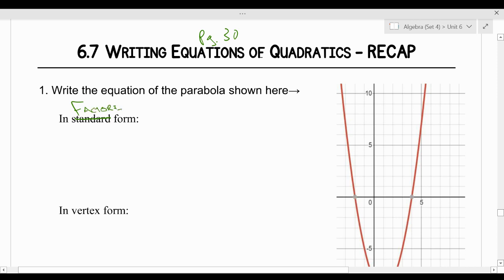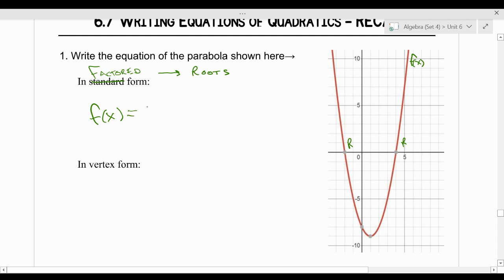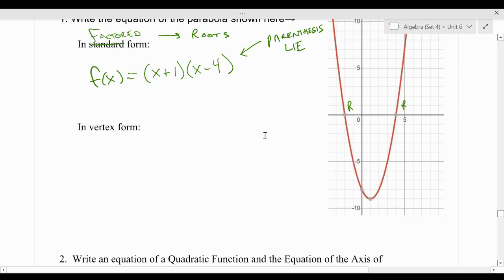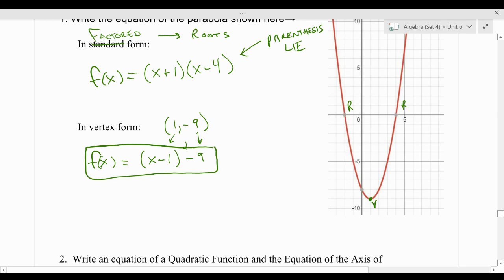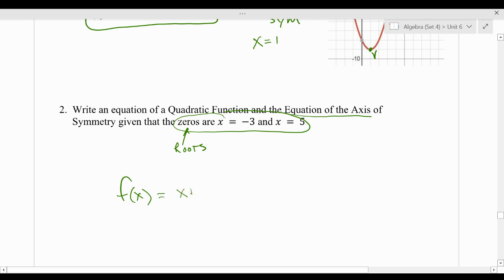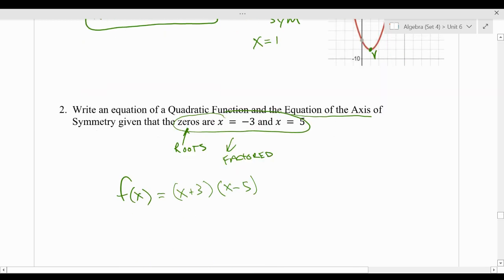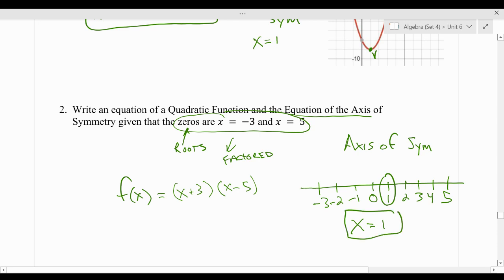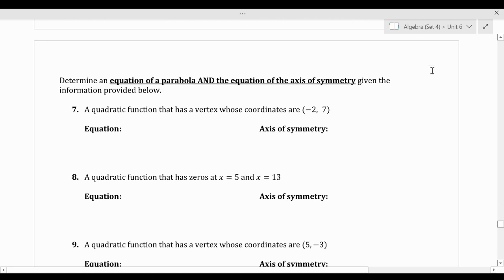6.7 Writing Equations of Quadratics - Recap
Mr. Champlin has sick Quads!!!